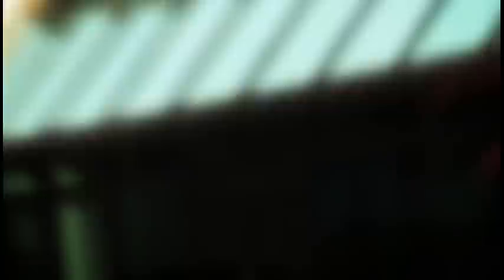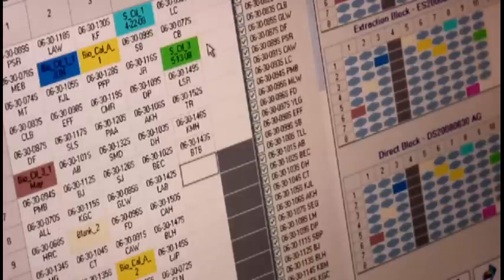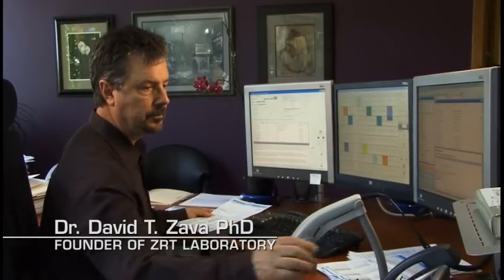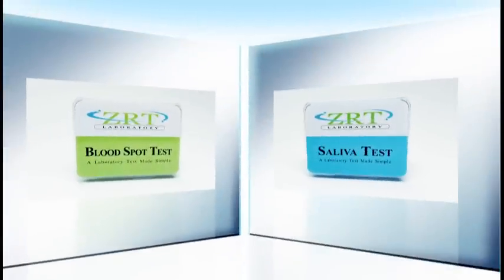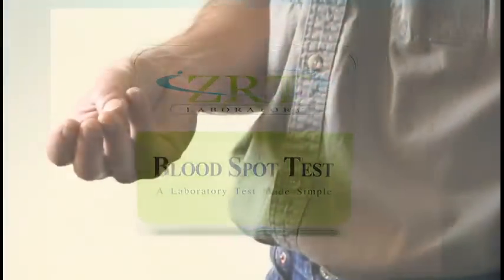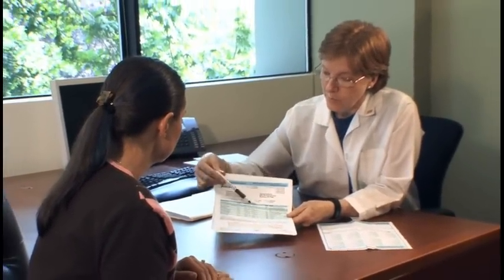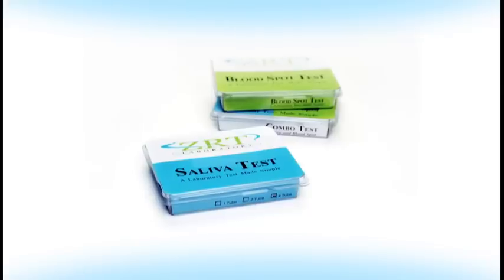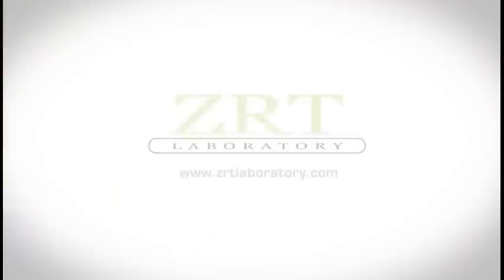ZRT Laboratory - hormonal imbalances testing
This two and-a-half minute video will introduce you to the concept of hormone and wellness testing as well as bio-identical hormone replacement.  The video showcase's ZRT as the lab of choice for identifying hormonal imbalances and monitoring levels
with supplementation.